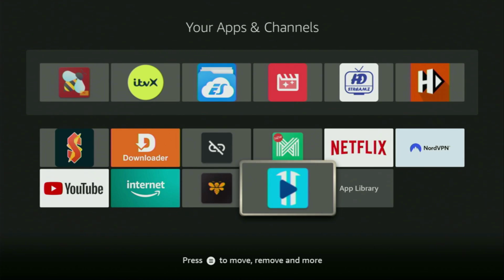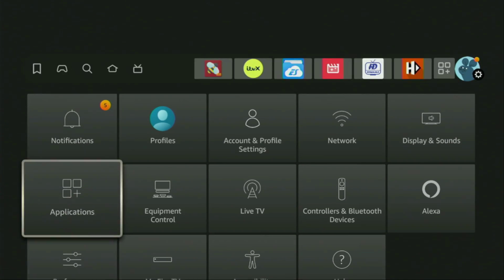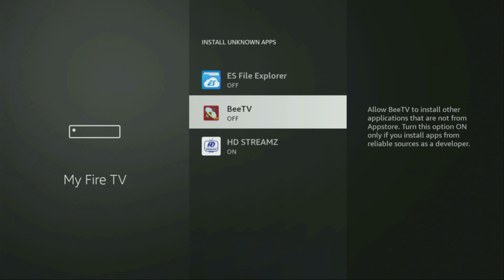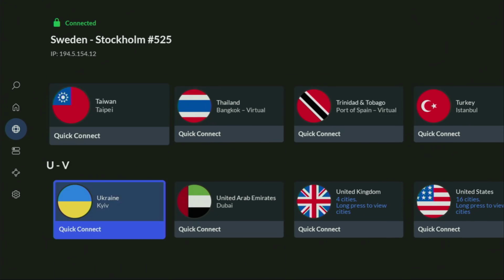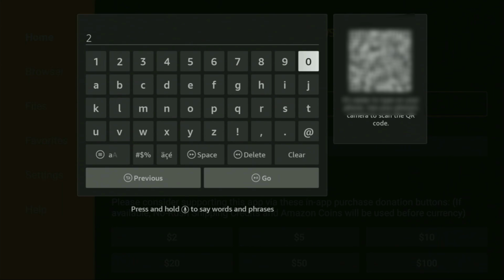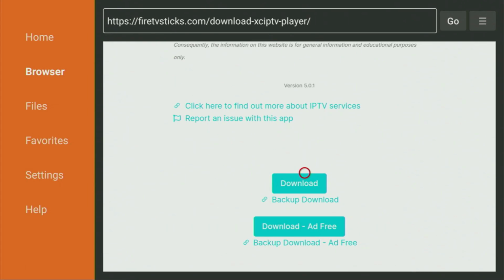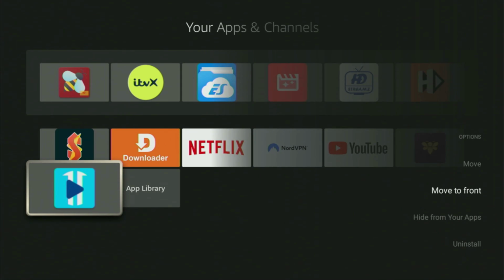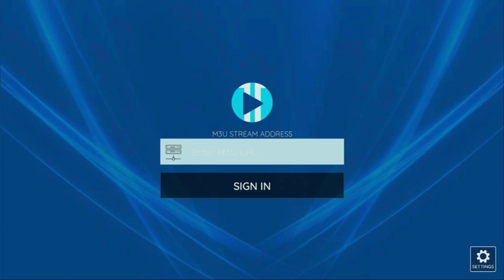How to Install XCIPTV Player on Firestick (in 2024)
Wondering how to download and install XCIPTV app on your Firestick? In this video you'll see an easy way to get and set up XCIPTV on any Amazon Firestick device. Follow the guide to get and set up XCIPTV on your FireTV.